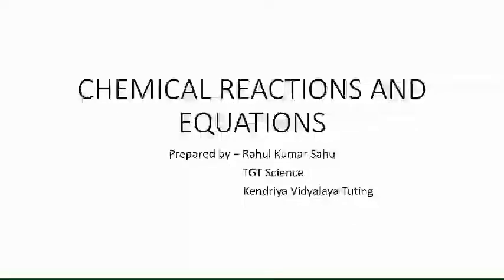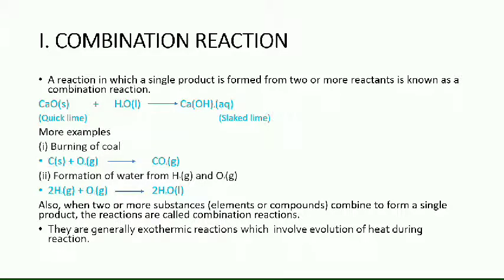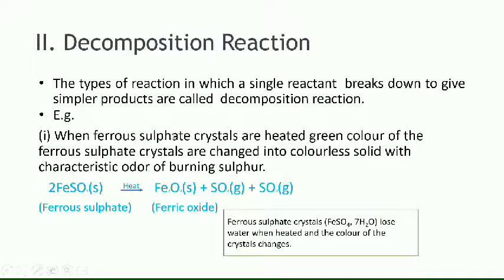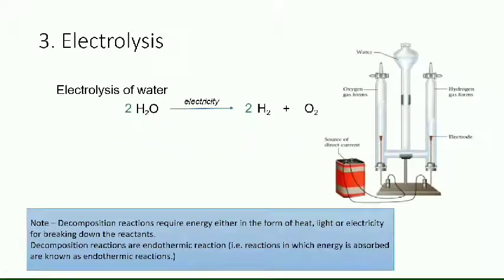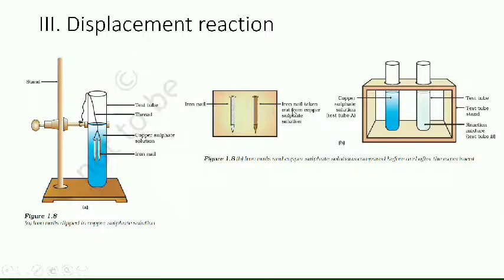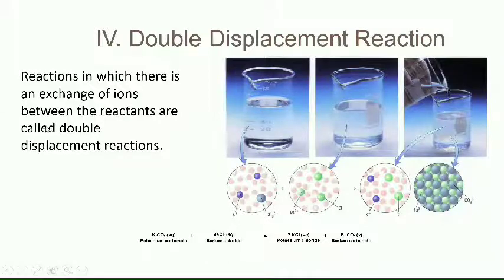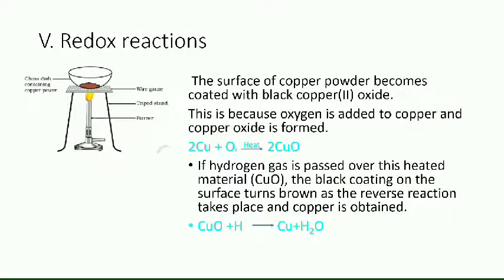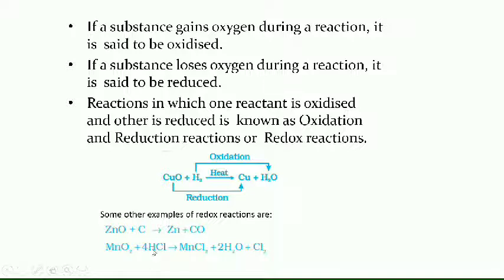Chemical reactions and equations (Types of chemical reactions)_Class X_Chapter 1_Part 3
In this video i have discussed the different types of chemical reactions.